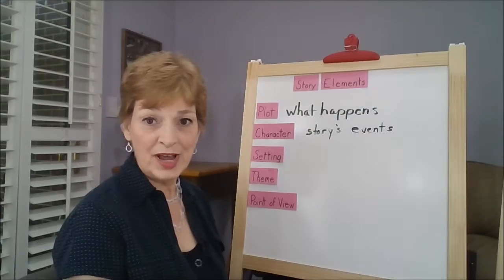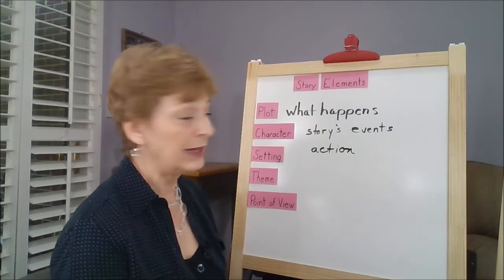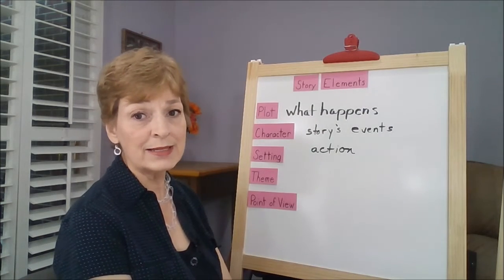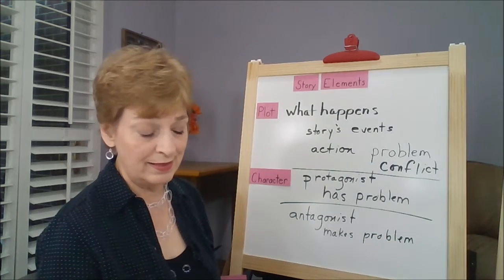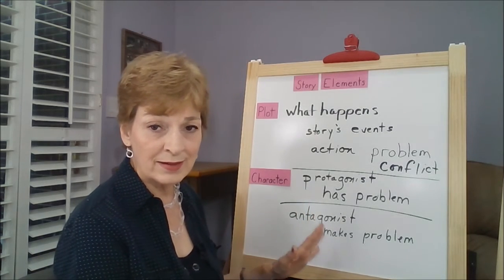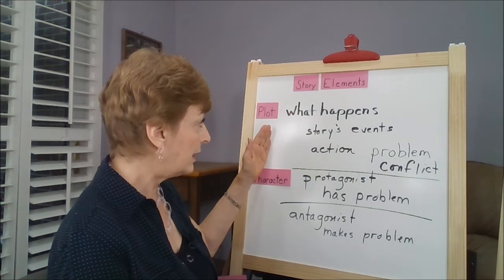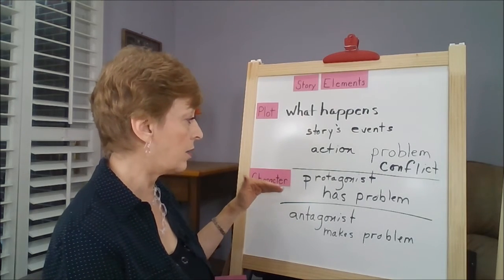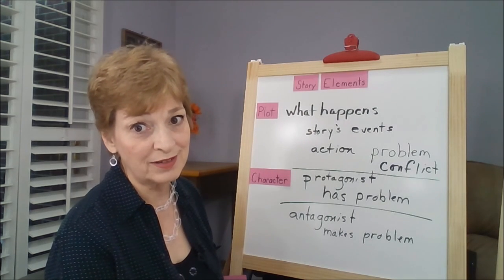Fiction - Plot (The Element of the Story) - Parent's Introduction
Discusses plot, the action of the story, in terms of the protagonist and antagonist.  (Includes how to focus a listener or an early reader on the important events of the story.)